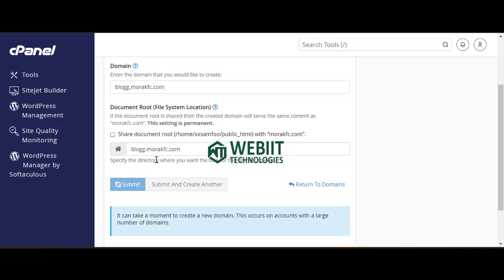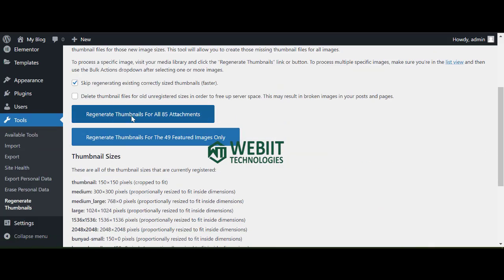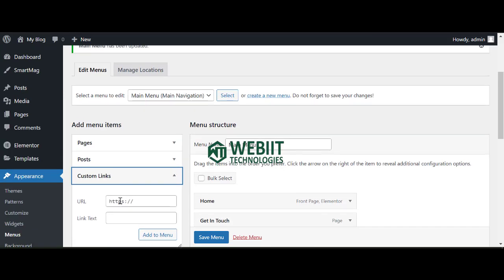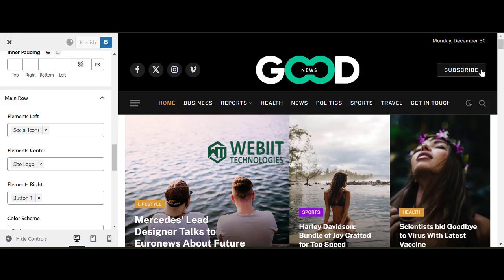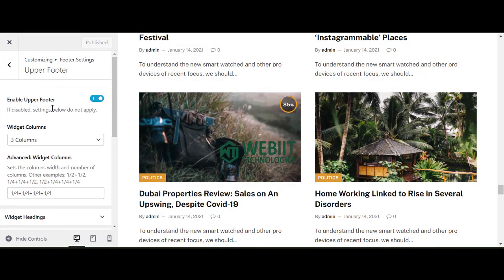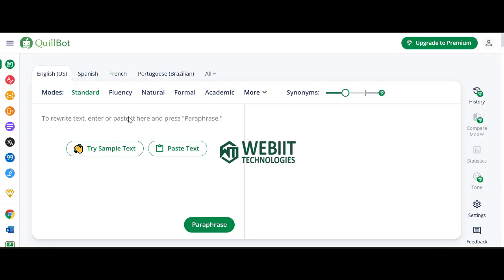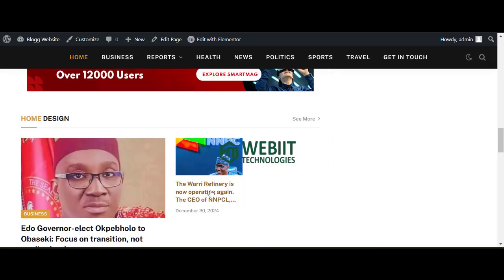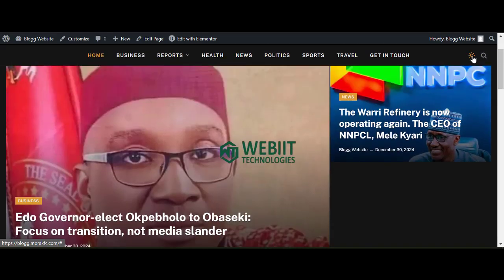How to Create a Blog Website That Stands Out | Step-by-Step Beginner’s Guide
Want to share your passion, ideas, or expertise with the world?
In this video, I’ll show you how to build a professional and engaging blog website from scratch to finish, packed with functionality and SEO strategies to attract readers and rank higher on search engines

📌 What You’ll Learn in This Video:
Choosing the best blogging platform (WordPress, Blogger, Wix, etc.).
Selecting a domain name that reflects your niche.
Setting up hosting for speed and reliability.
Picking a stunning, mobile-friendly theme.

2️⃣ Essential Blog Features:
Homepage Design: Create a visually appealing landing page.
Blog Categories: Organize your content by topics or niches.
Social Sharing Tools: Enable readers to share your posts effortlessly.
Subscription Form: Grow your email list with newsletters.
Comment Section: Foster engagement with your audience.
Search Bar: Make it easy for readers to find content.
About Page: Share your story and connect with your readers.

3️⃣ Creating Quality Content:
Writing compelling blog posts that resonate with your audience.
Using headlines and visuals to grab attention.
Adding value through tutorials, reviews, and storytelling.

4️⃣ SEO Strategies to Go Viral:
Researching and using the best keywords for your niche.
Writing meta descriptions and optimizing for search engines.
Using alt tags for images and internal/external linking.
Ensuring fast page loading and mobile optimization.

5️⃣ Marketing Your Blog:
Promoting posts on social media platforms (Facebook, Instagram, Twitter).
Collaborating with other bloggers for guest posts and backlinks.
Using email marketing to bring readers back to your site.
Leveraging Google Analytics to track performance.

Whether you're starting a personal blog, a niche blog, or planning to monetize your site, this step-by-step guide will help you achieve your blogging goals. It’s perfect for beginners and those looking to take their blog to the next level.